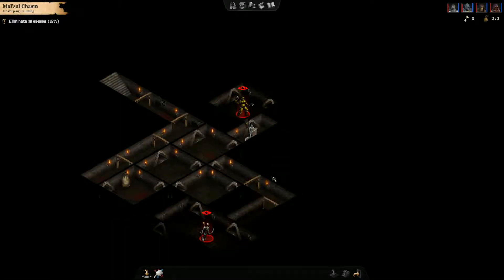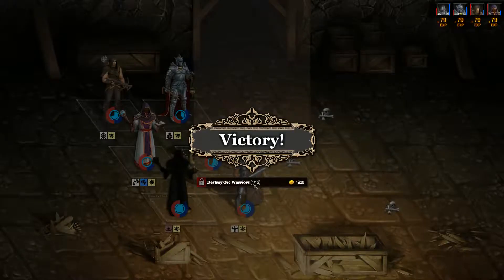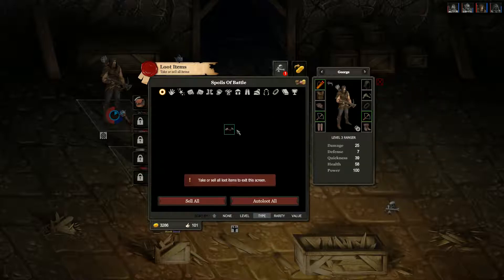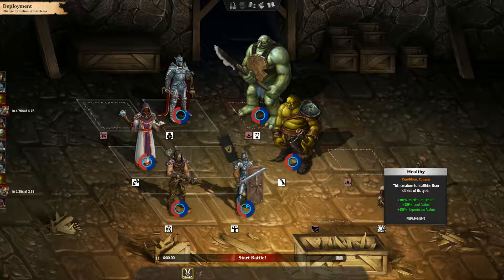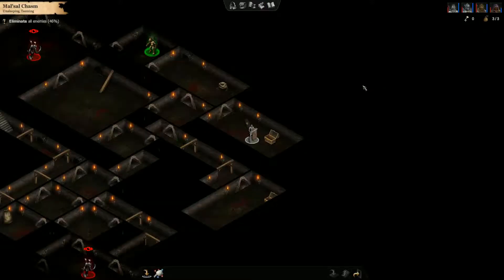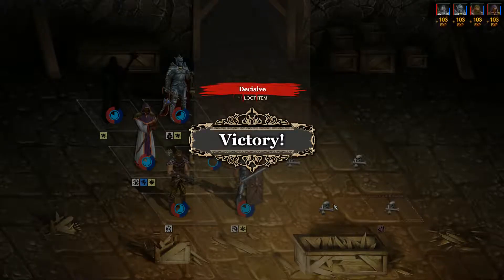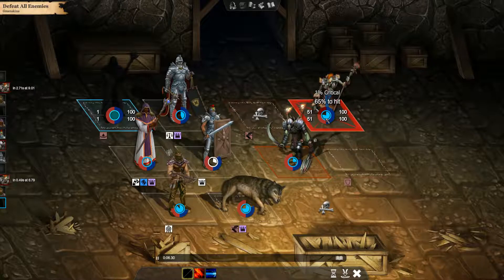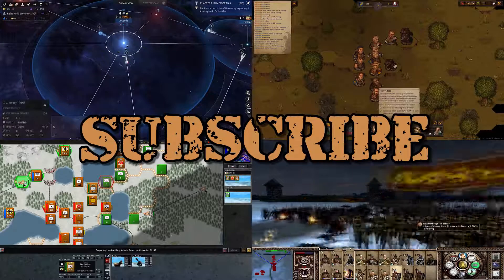Monsters' Den ~ Godfall ~ 4 ~ Puzzle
Monsters' Den - Godfall

A turn-based, tactical, rpg